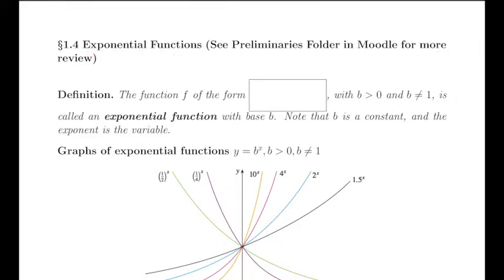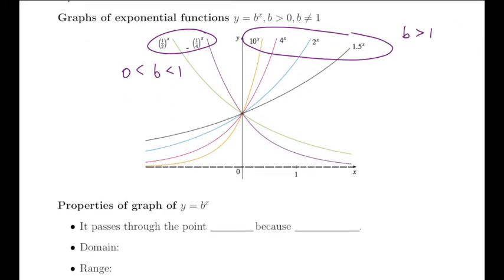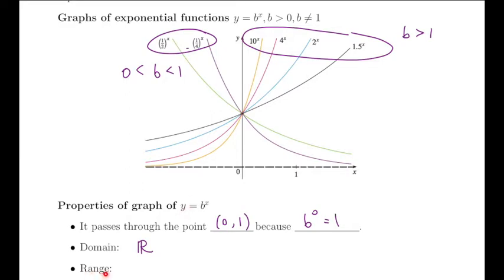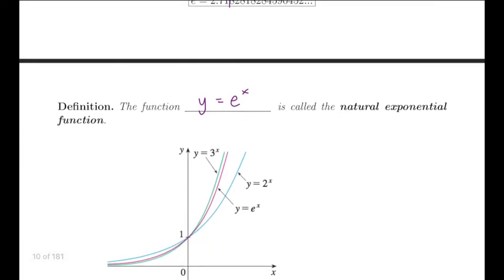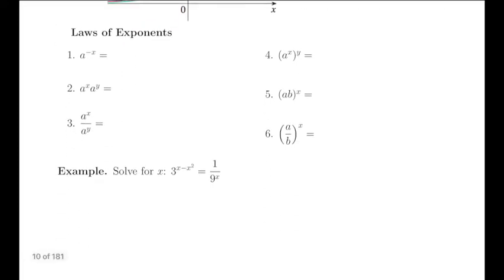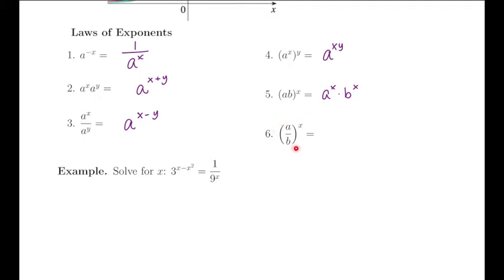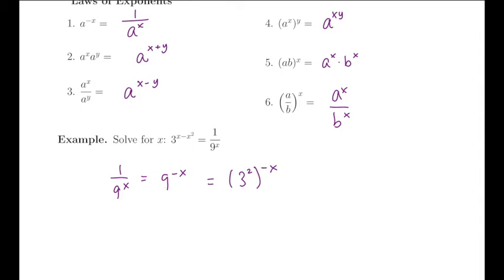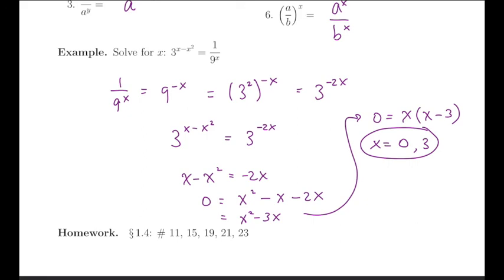Calculus 1: 1.4 Exponential Functions